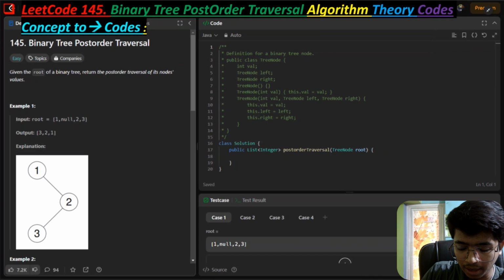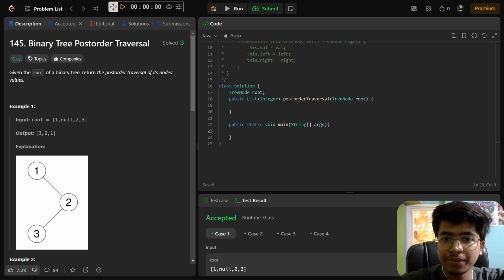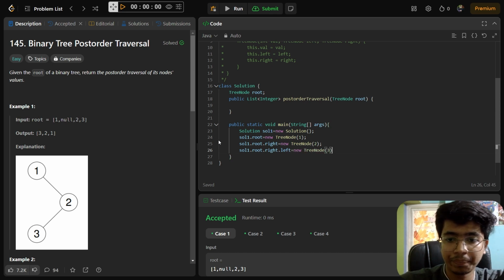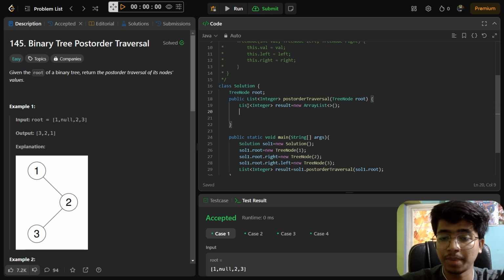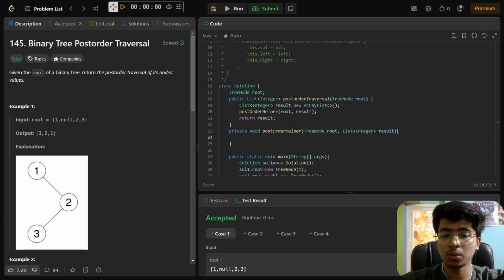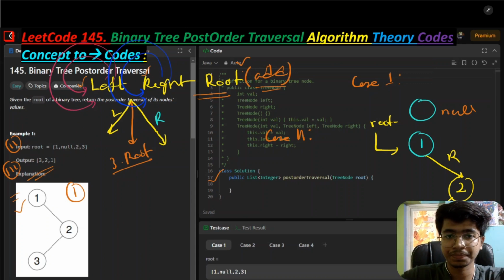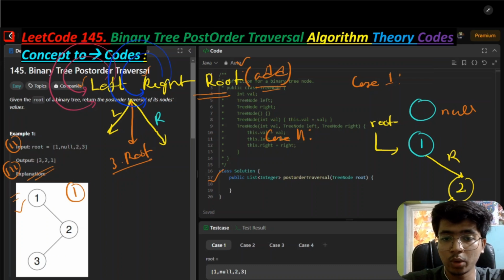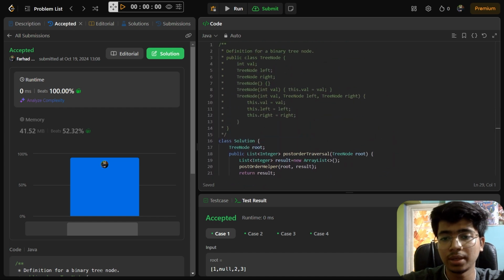LeetCode 145 | Binary Tree Postorder Traversal | Java Full Solution with Conceptual Walkthrough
This video covers LeetCode 145, "Binary Tree Postorder Traversal," with a full explanation of the postorder traversal technique in Java. Learn how to apply both recursive and iterative methods to solve this problem efficiently. The tutorial includes code analysis and step-by-step breakdown.